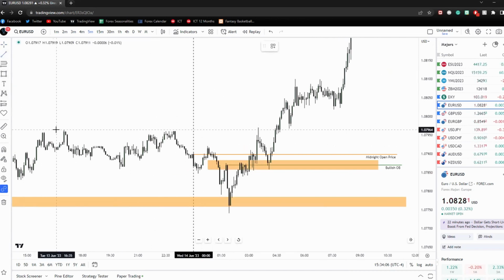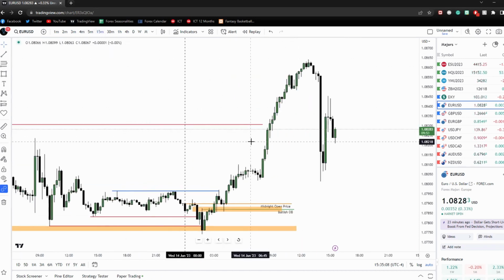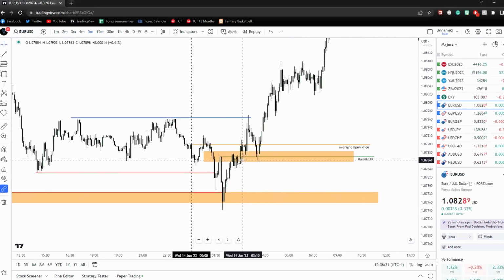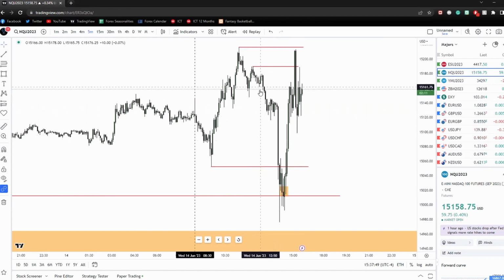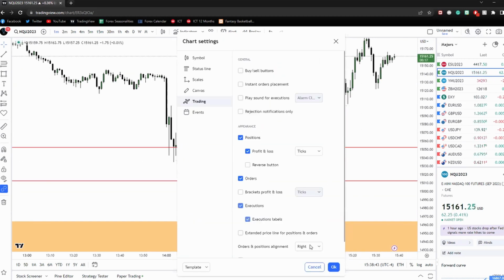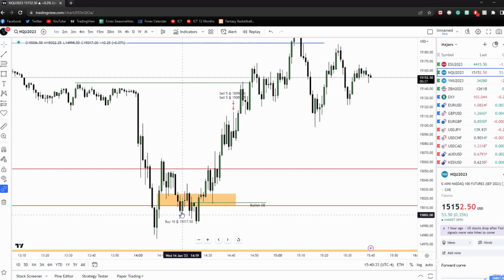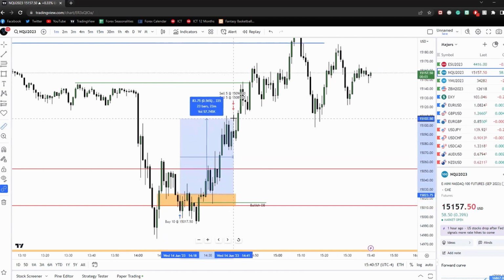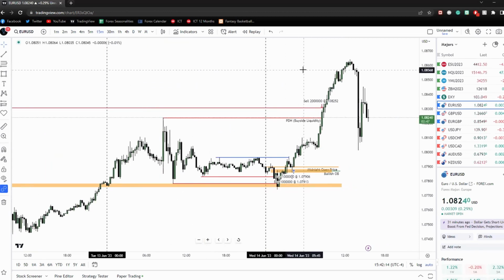My Art On EURUSD & NAS On FOMC